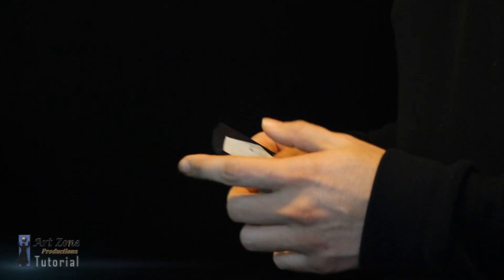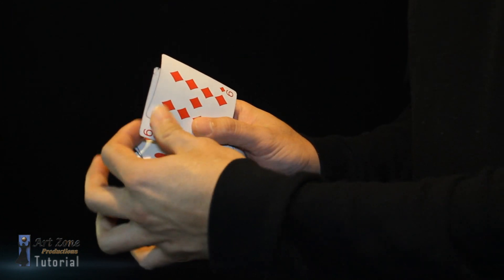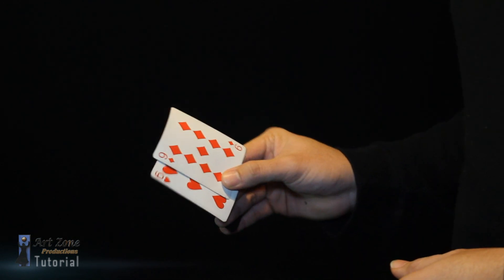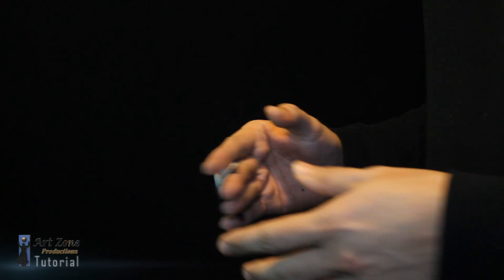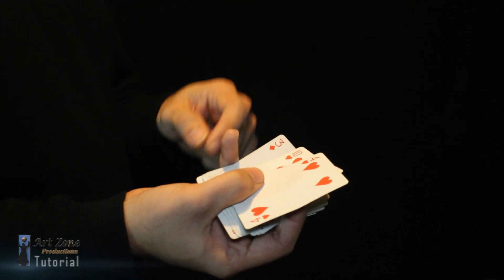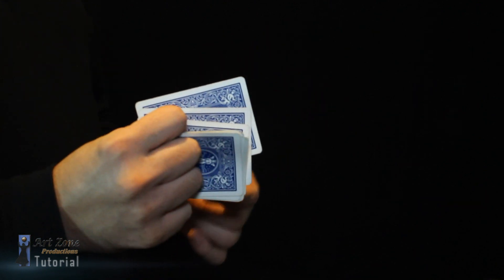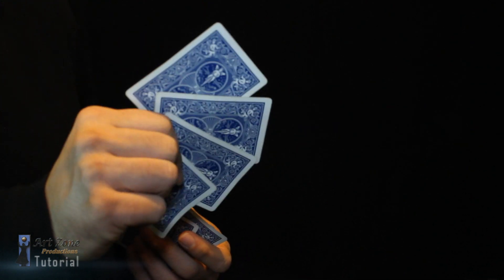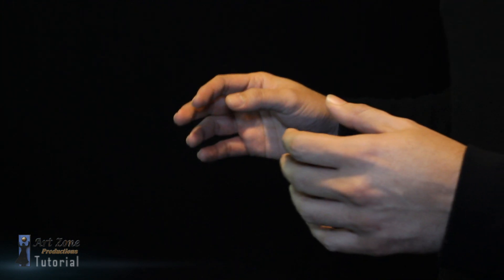Split Fan Production - Awesome Card Production Series #7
-Prannay Budhraja
-Dekoningtan

This is such great production that will be great to reproduce and reused same cards over and over.